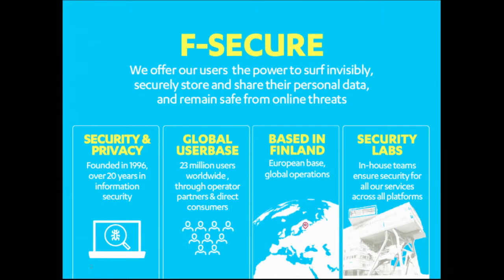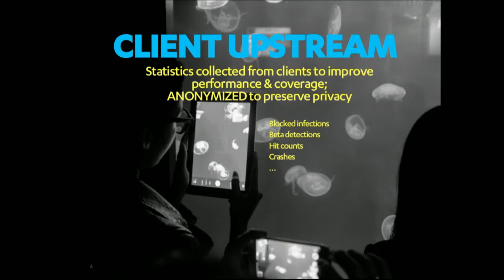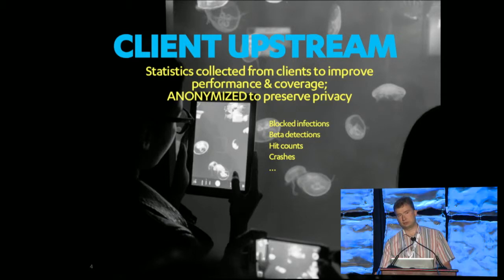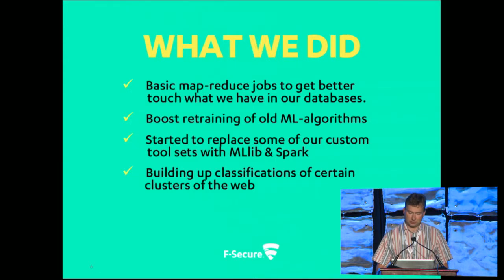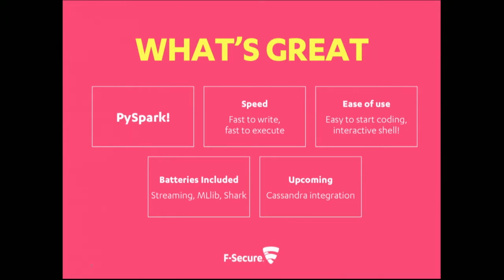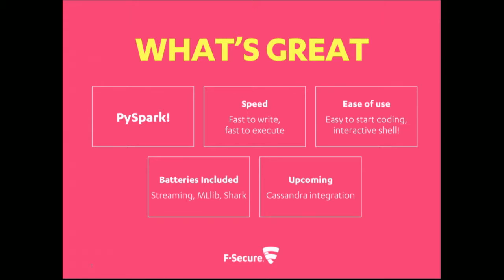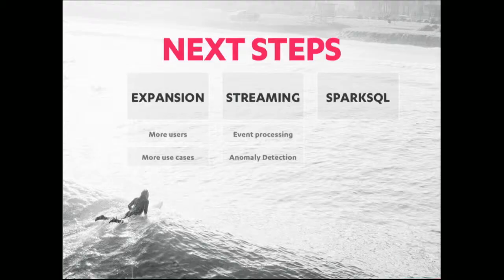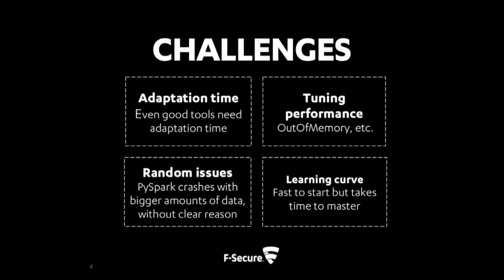Hunting malicious content with Spark - Perttu Ranta-aho, Ville Lindfors (F-Secure)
Perttu Ranta-aho and Ville Lindfors  ( F-Secure)